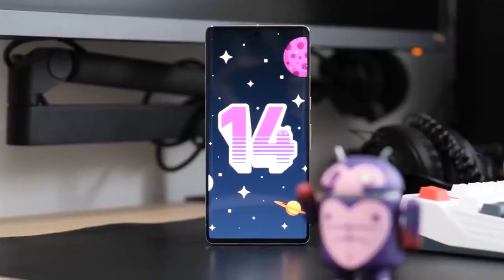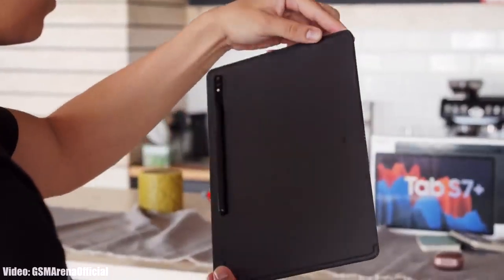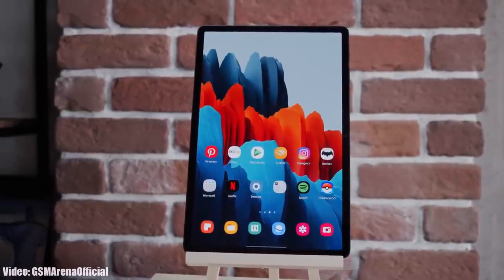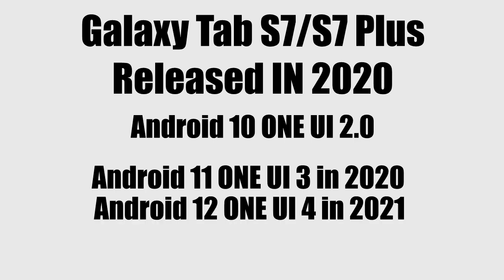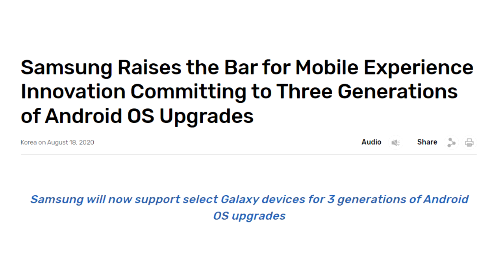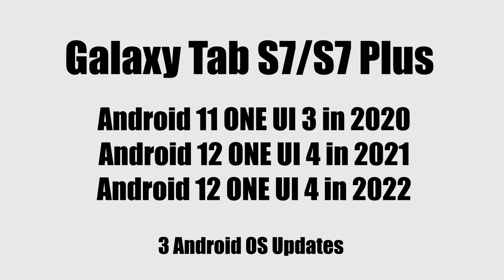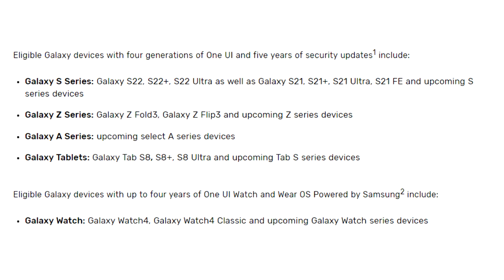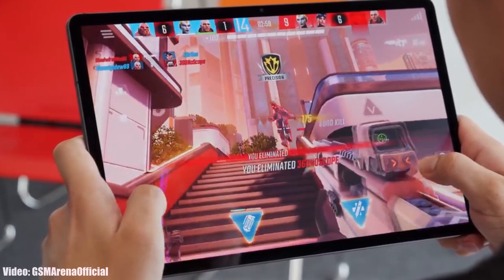Samsung Galaxy Tab S7/S7 Plus Android 14 ONE UI 6.0 Update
►Buy New accessories for your Samsung Galaxy Tab S7/S7 Plus.